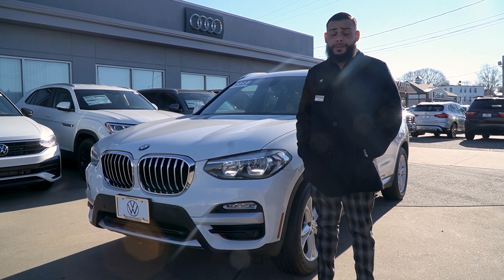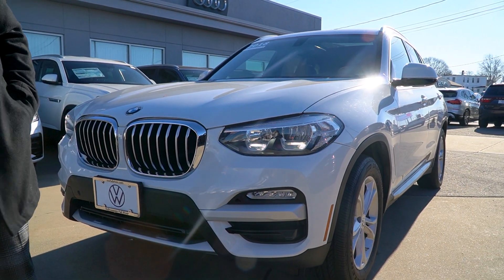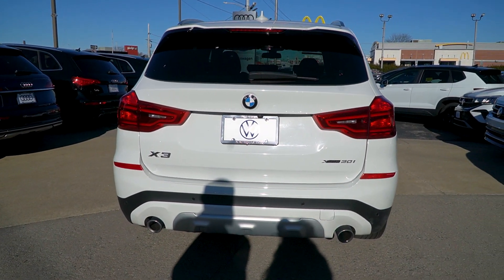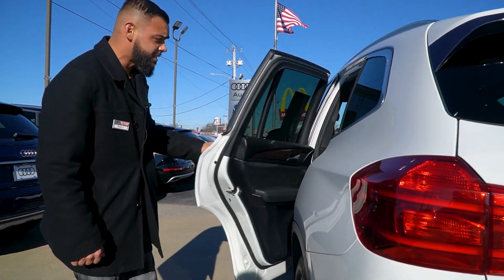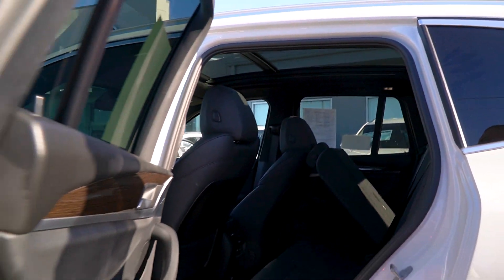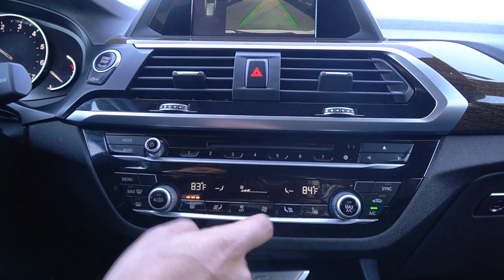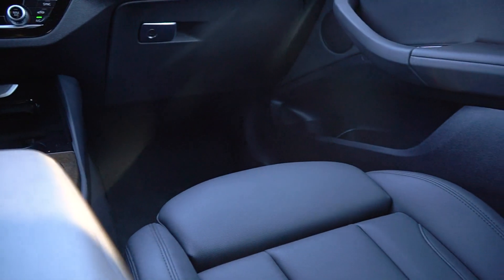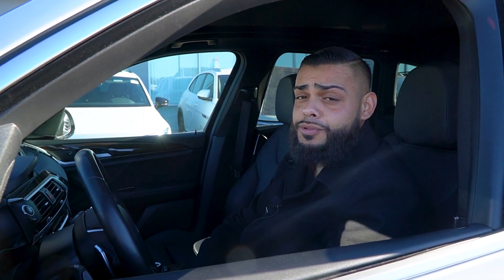2018 BMW X3 White | Video Tour with Ryan